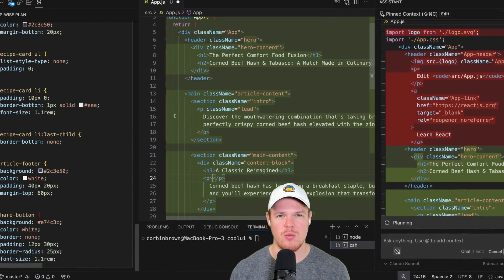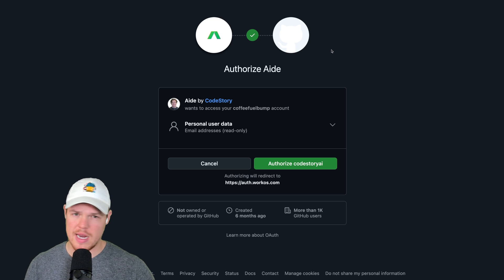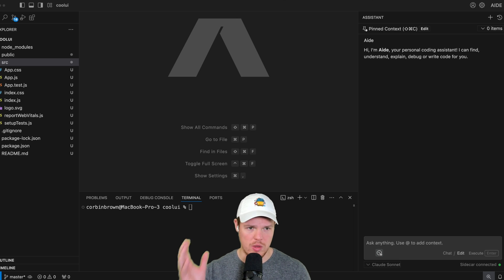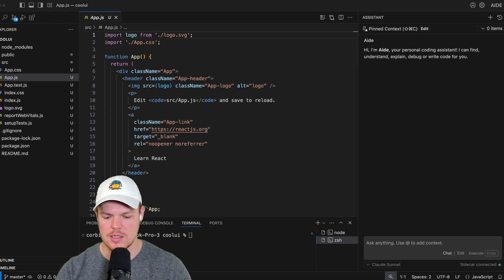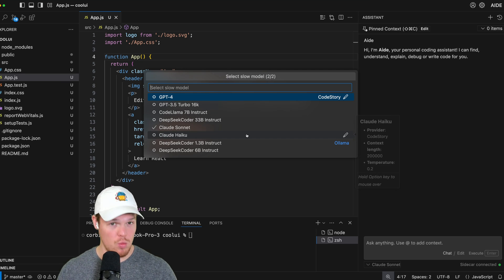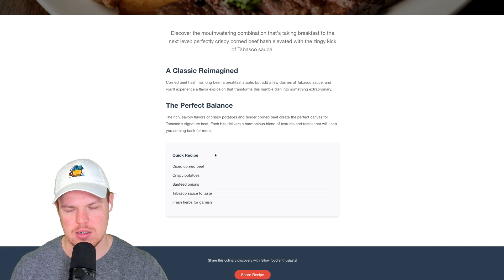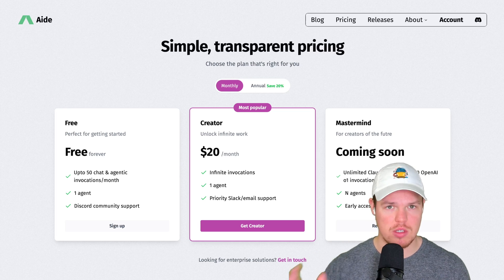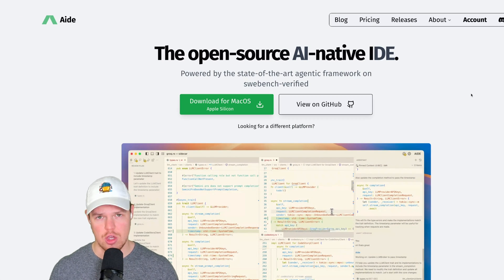How To Use Open-Source AI IDE for Beginners (aide by codestory)